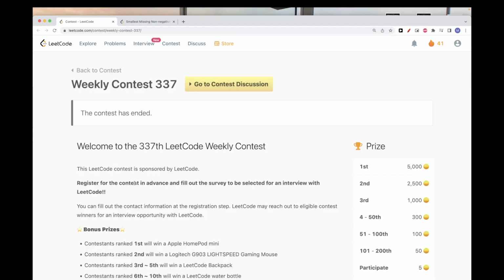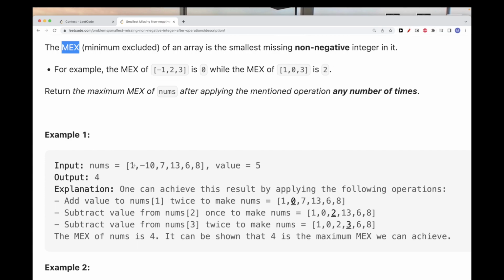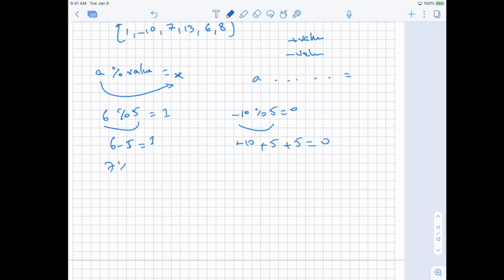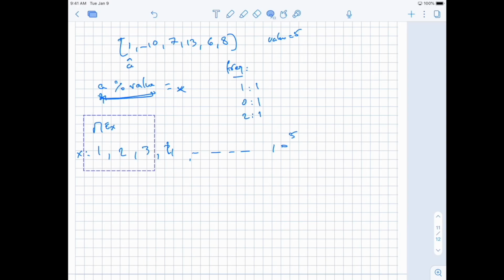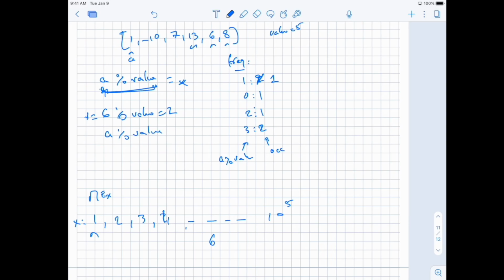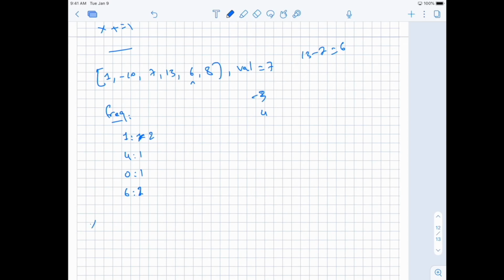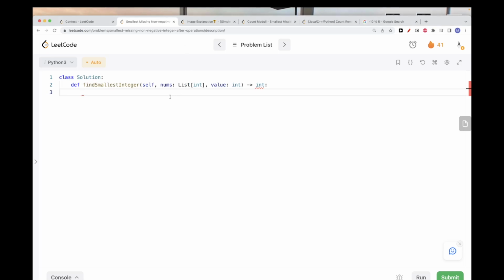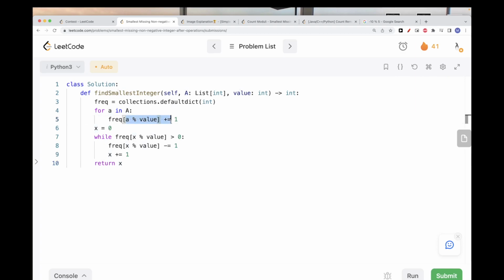Leetcode 2598: Smallest Missing Non-negative Integer After Operations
Difficulty: Medium